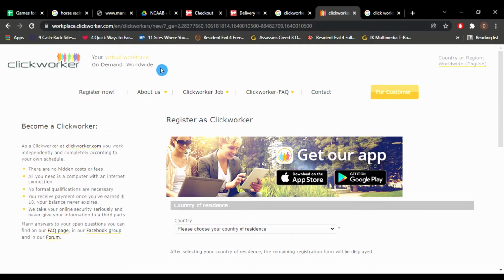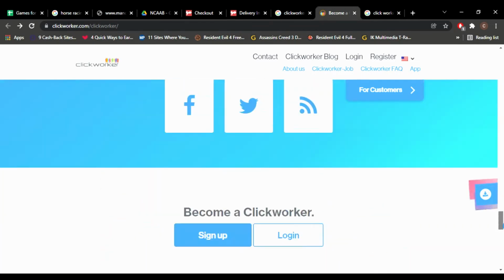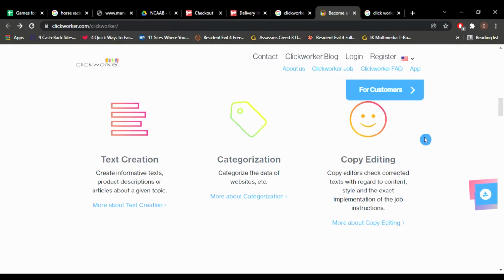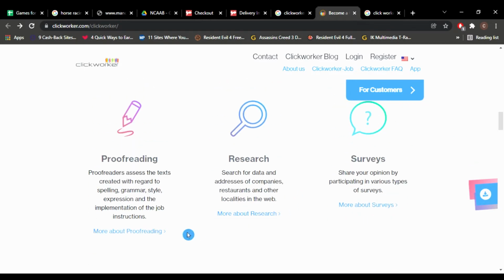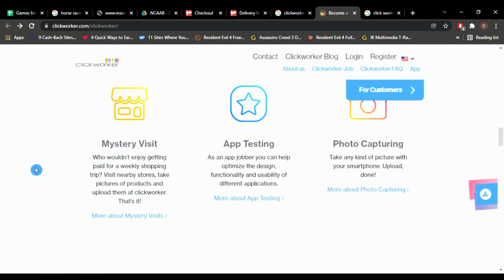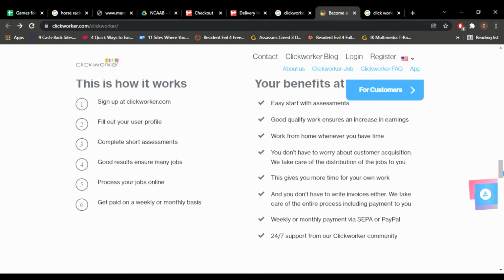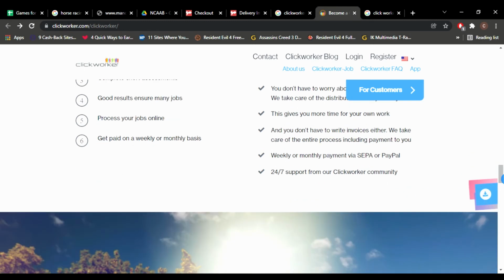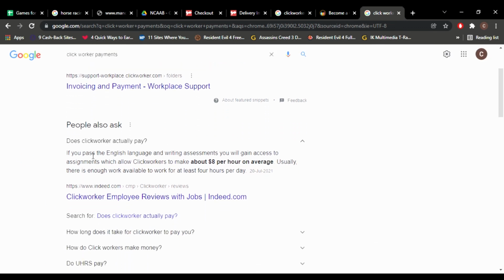Earn $8 Per Hour With This Website (How To Make Money Online 2022)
In this video, you will get to know how to earn 8$ per hour with this website that pays you for doing online work at home.

There is no guarantee that you will earn any money using the techniques and ideas mentioned in this video. This is not to be taken as financial advice. Your level of success in attaining the results claimed in this video will require hard work, experience, and knowledge. We have taken reasonable steps to ensure that the information on this video is accurate, but we cannot represent that the websites mentioned in this video are free from errors. You expressly agree not to rely upon any information contained in this video.